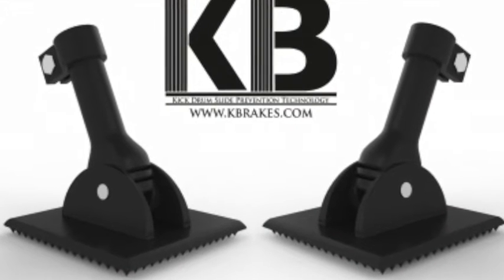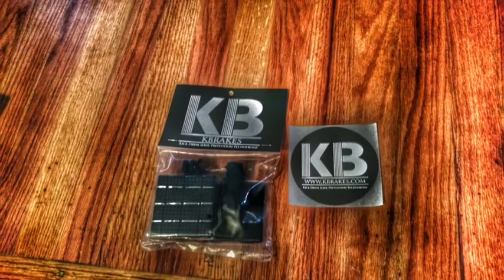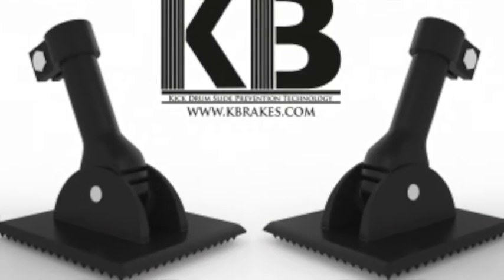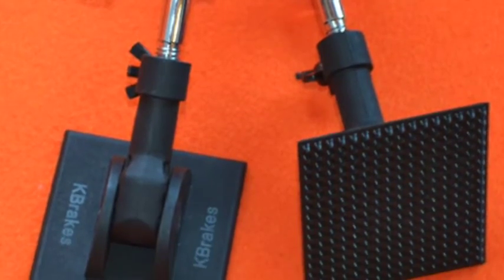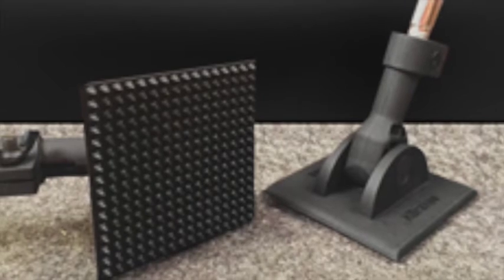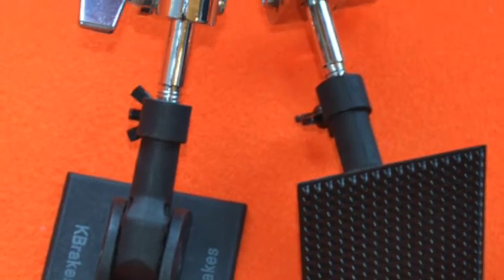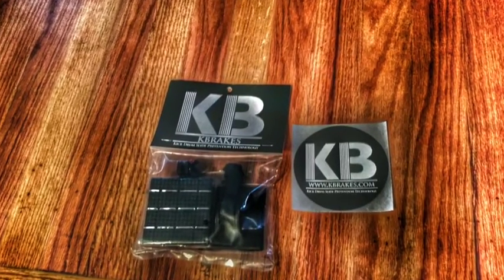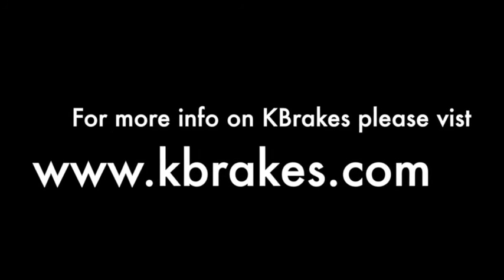KBrakes Review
Kbrakes product review